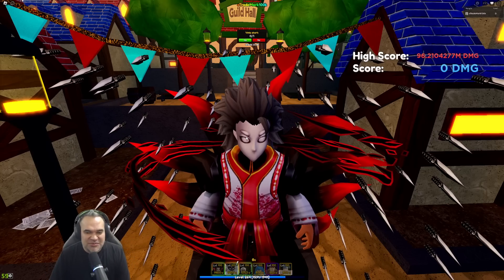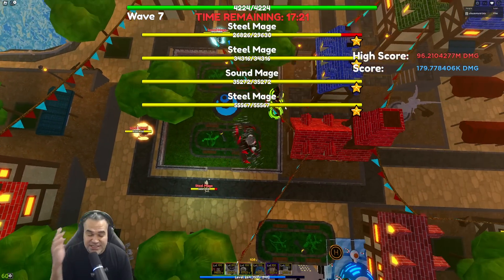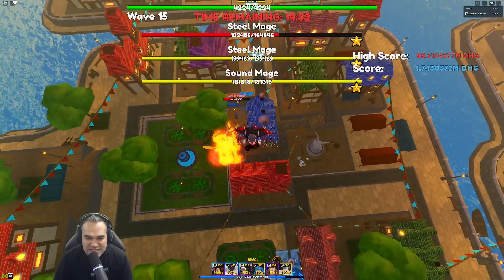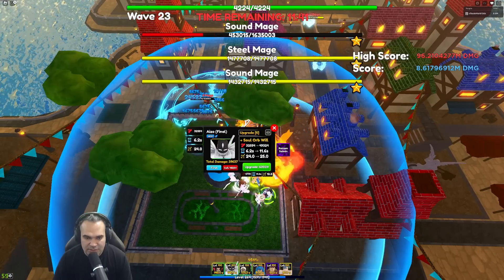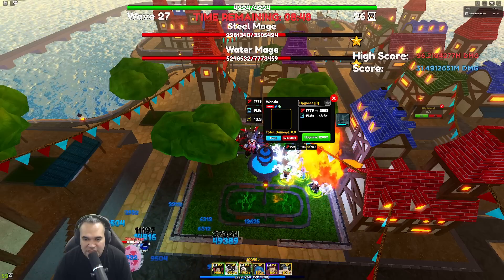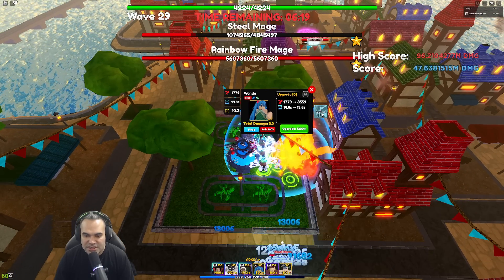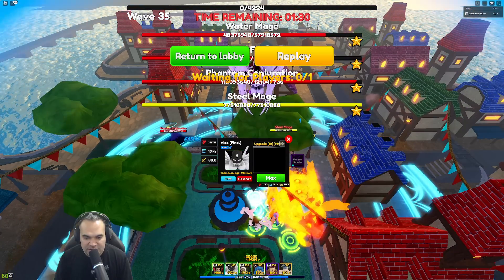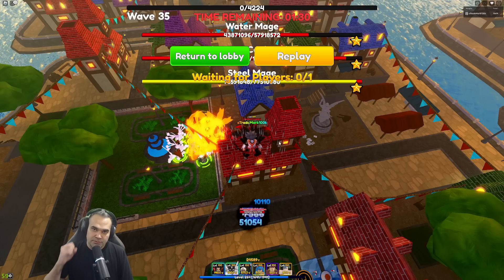The SECRET Strategy to Get 100M in Tournament with no Traits in Anime Adventures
Working Anime Adventures Codes
UCHIHA - 500 Gems (NEW!)
CLOUD - 500 Gems
HERO - 500 Gems
CHAINSAW - 500 Gems
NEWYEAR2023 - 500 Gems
kingluffy - Legendary Summon Ticket
toadboigaming - Legendary Summon Ticket
noclypso - Legendary Summon Ticket
fictionthefirst - Legendary Summon Ticket
subtomaokuma - Legendary Summon Ticket
subtokelvingts - Legendary Summon Ticket
subtoblamspot - Legendary Summon Ticket

oTradeMark
oTM